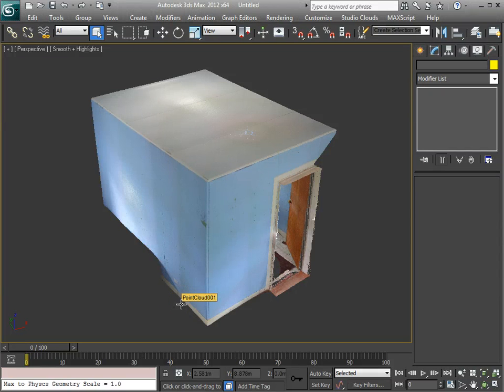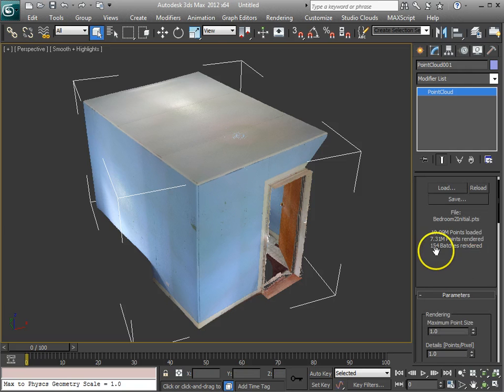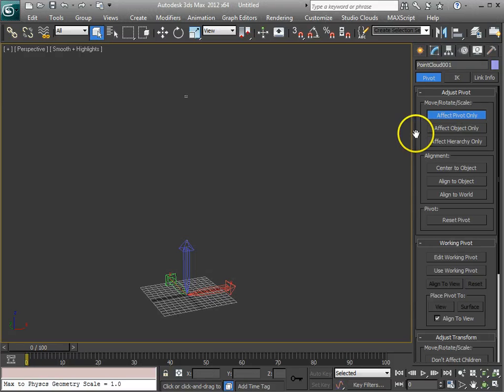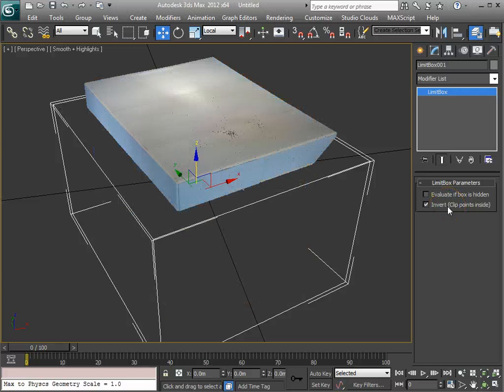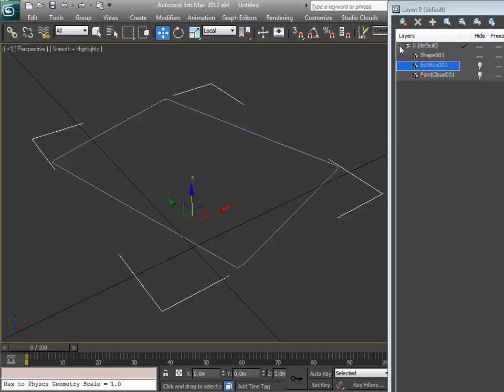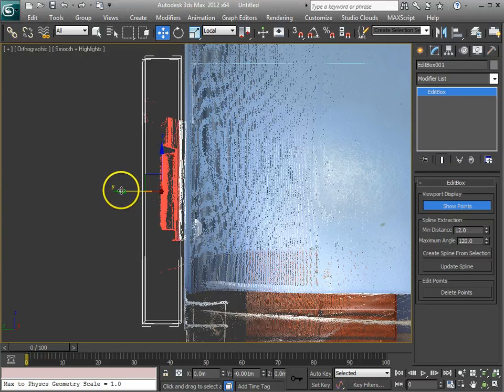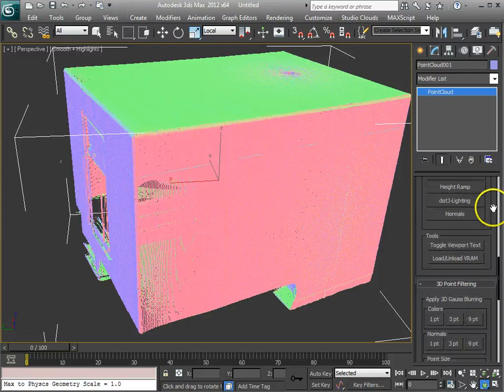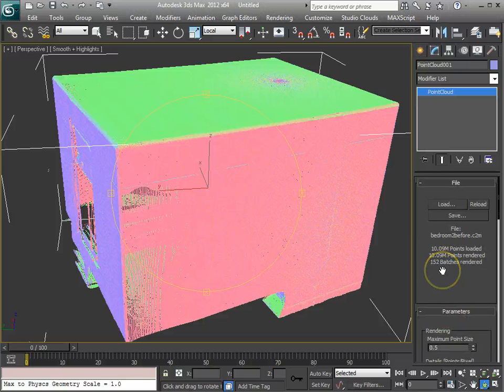Clouds2Max New Features, V1.1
This tutorial video covers the important and new features of our latest release of Clouds2Max.  We now have:

Limitbox enhancements
Editbox for Spline Creation
Editbox for deleting point clouds
Export pts format
.and more.